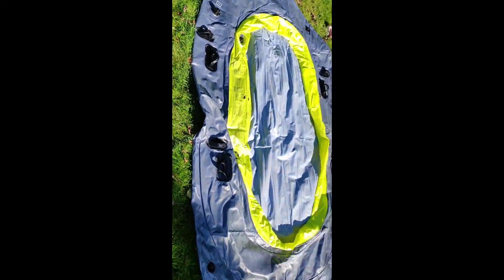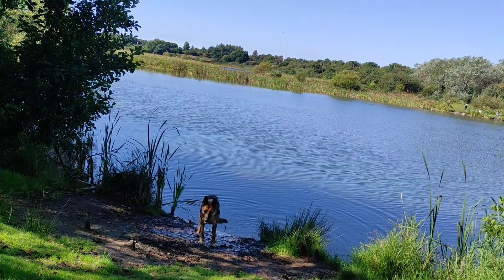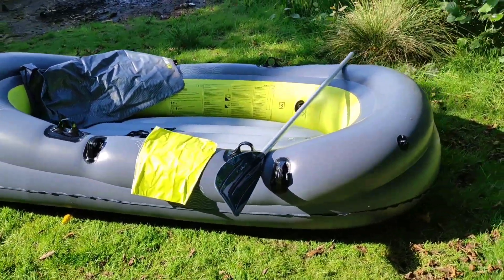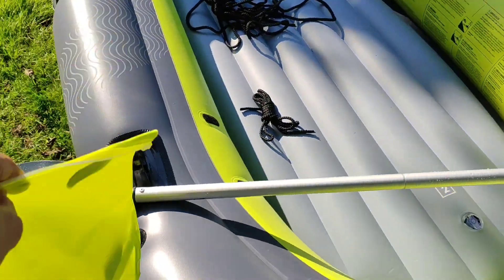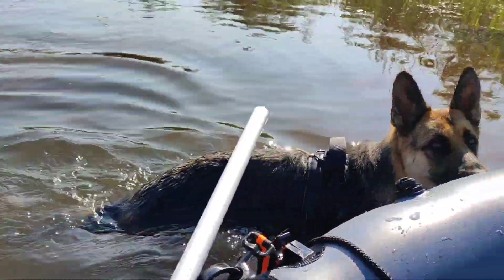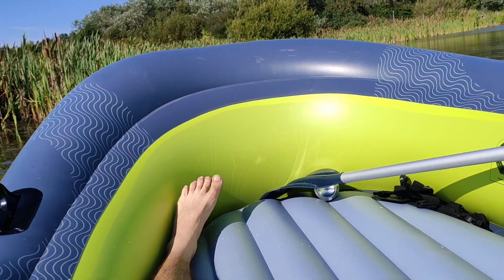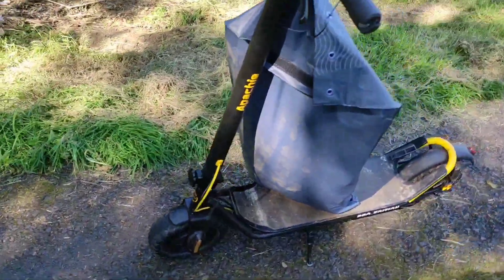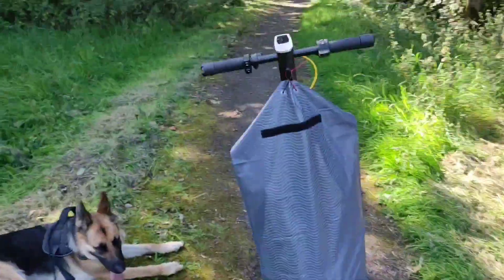best budget inflatable boat \dingy? rewind boat review...adventure with dog